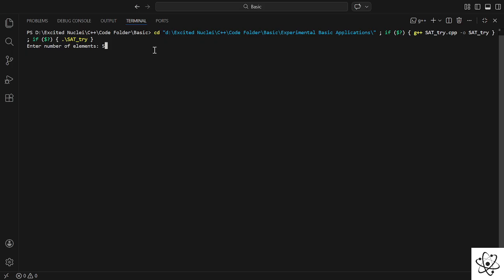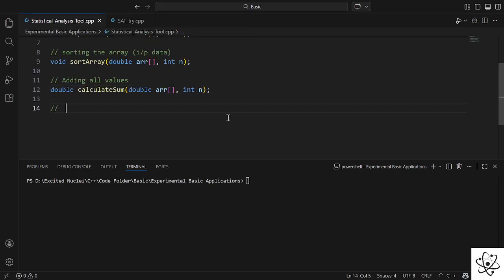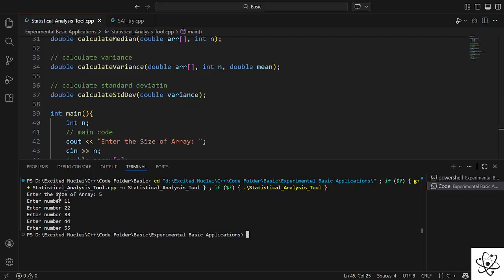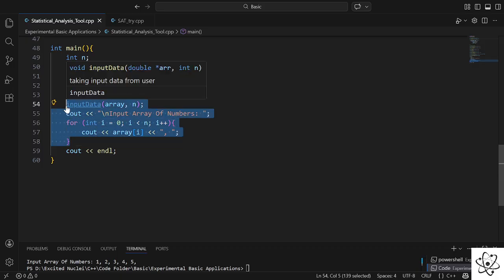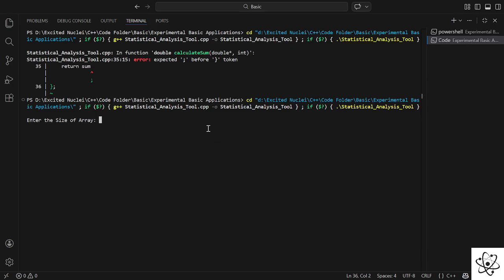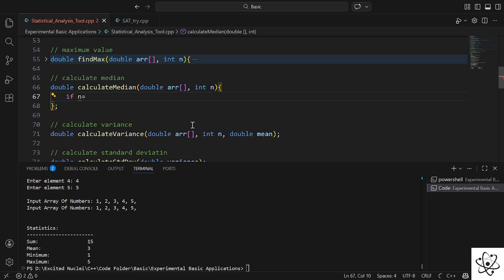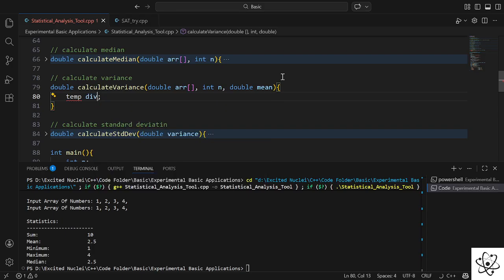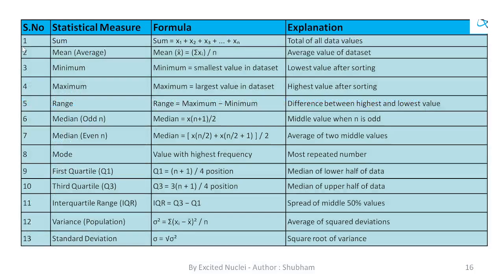Statistical analysis tool using C++ - Code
Note: I am using GCC compiler so if anyone is not using that please use
```code
int MAX = 1000;
double array[MAX];
then use the check condition for input number that it must not exceed the MAX and aslo then again do the same : ask for array size then assign the array the same size.

In this video, we build a complete Statistical Analysis Program in C++ from scratch!

This program allows users to input an array of numbers and then calculates important statistical values including:

-  Sum
- Minimum & Maximum
- Mean (Average)
- Median
- Range
- Variance
- Standard Deviation
- Sorted Array (Bubble Sort Implementation)

By the end of this video, you'll understand how to combine mathematics + programming to build a complete statistics calculator in C++.

Concepts Covered

- Mathematical computations in C++
- Variance & Standard Deviation formula implementation
- Modular programming approach